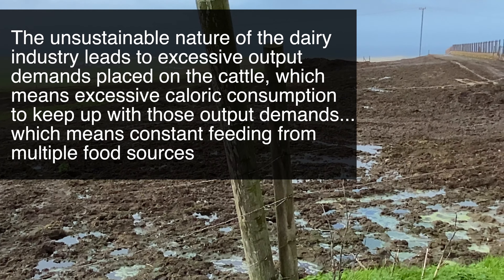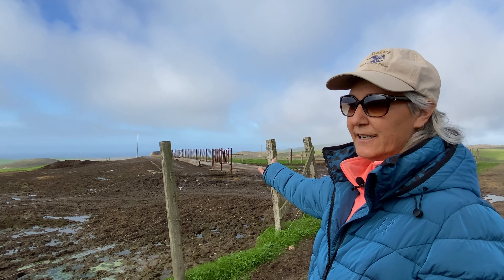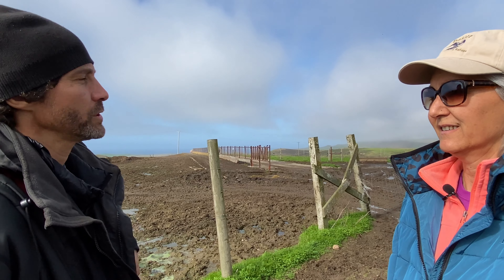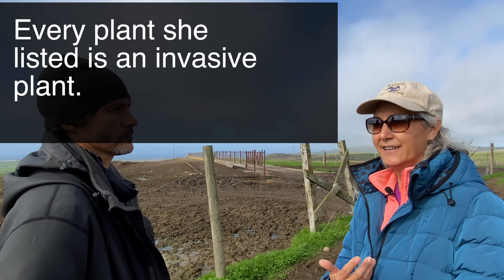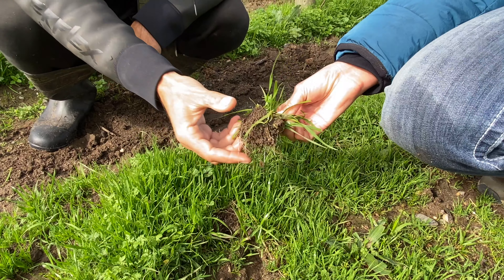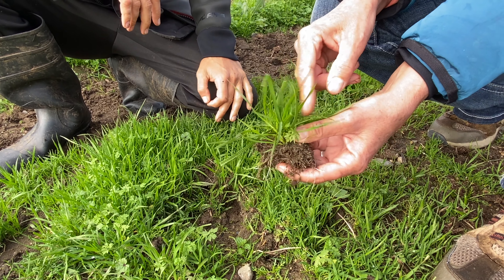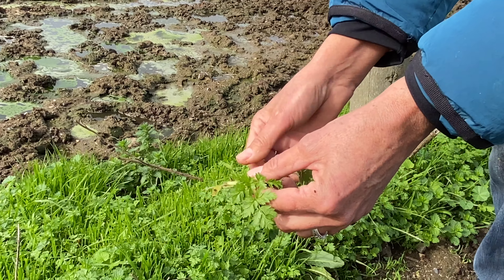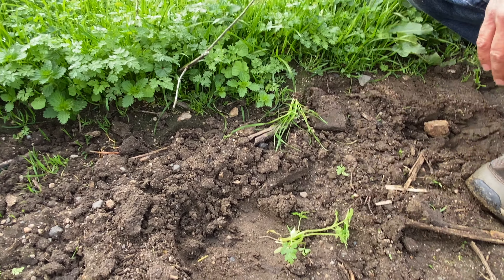The Relationship Between Cattle and Invasive Plants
European plants and cattle lived together for thousands of years before Western settlers unleashed them on the Americas.  The land and its living creatures did not (and do not) know how to compete with the invasion, particularly The West, with its unique and sensitive habitat.

Livestock is the single largest force behind the loss of native habitat and wildlife, yet that industry tells us to believe livestock are the key to restoring such things.  You can go ahead and believe that right after you believe that we need more poop to fight carbon emissions, that babies don't need their mothers, mothers don't want their babies, and that humans are meant to consume pregnancy lactation from bovines.

This is part of an online series featuring paleontologist, ecologist, and author, Laura Cunninham.
Watch it all on Youtube.com/watchinghumans